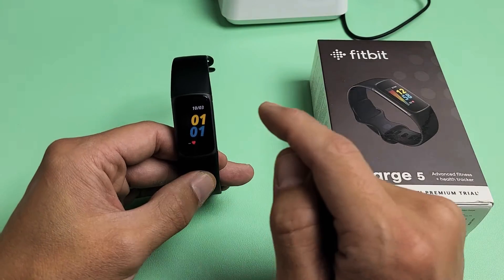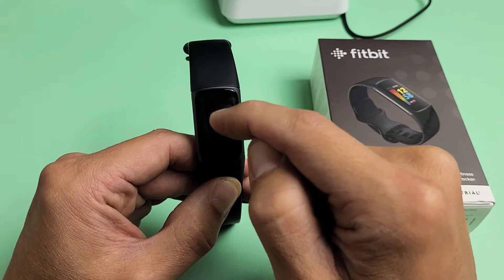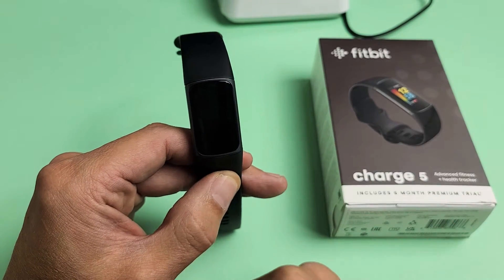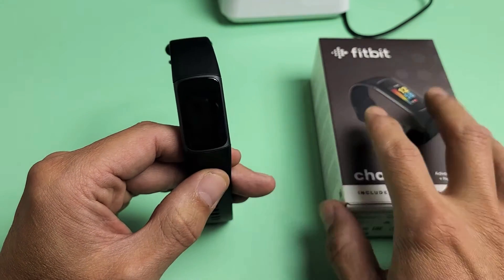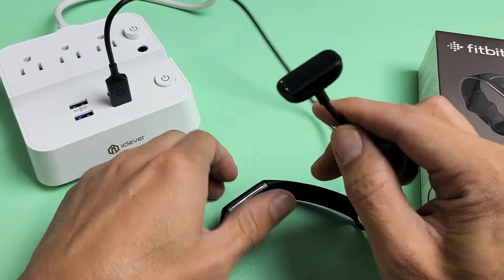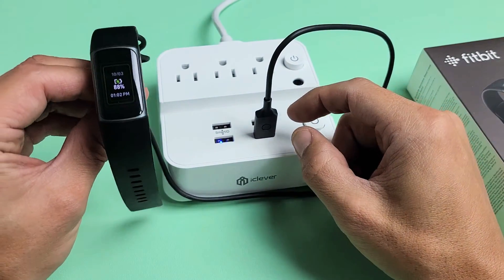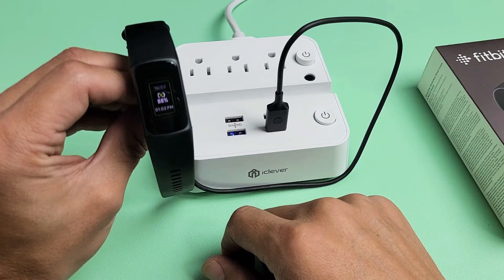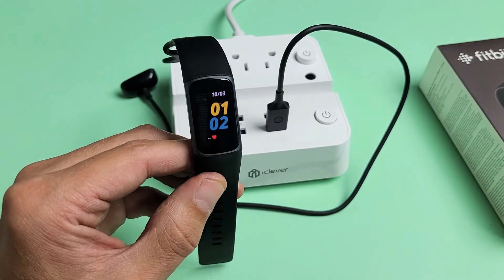Fitbit Charge 5: How to Restart (2 Ways)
I show you how 2 ways on how to restart / reboot the Fitbit Charge 5. Hope this helps.